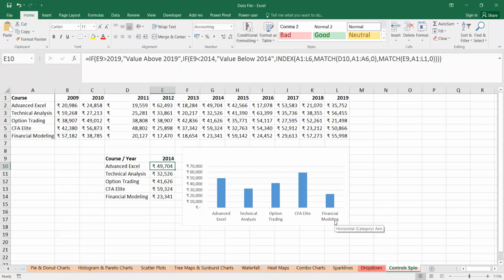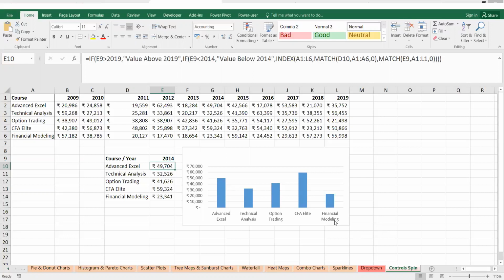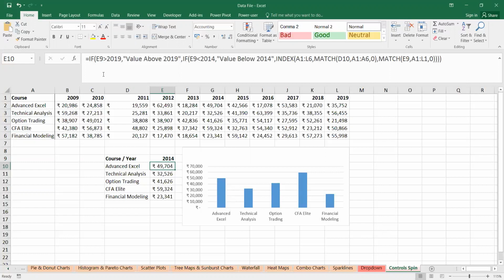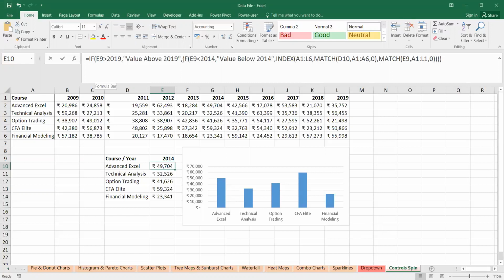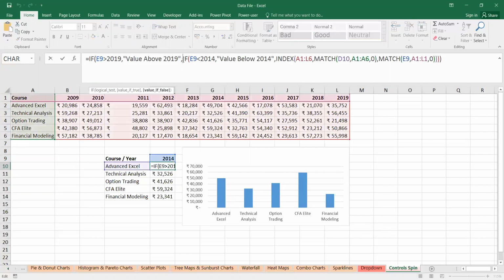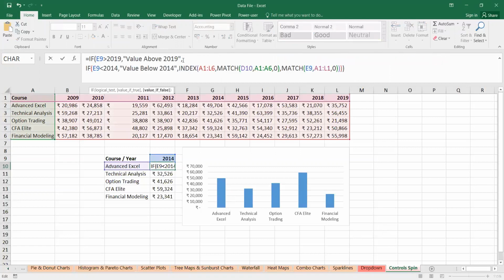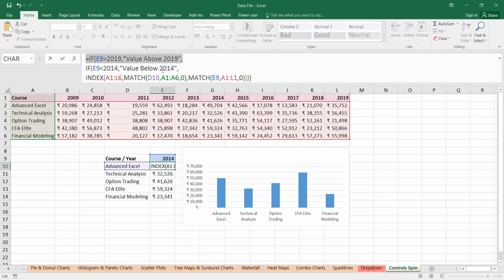Excel Tricks: Simplify complex excel formulae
Simplify complex excel formulae by Jatan Shah, a Microsoft Certified Excel Expert.

⭐TAGS ⭐

Excel online
Microsoft excel
Google excel
Ms Excel
Excel dashboard
Conditional formatting
Excel courses
Excel formuale
Simplify excel
Excel spreadsheet
Microsoft excel online
Advanced Excel